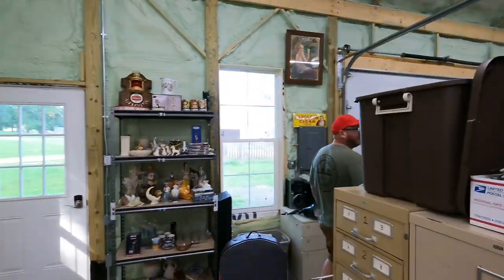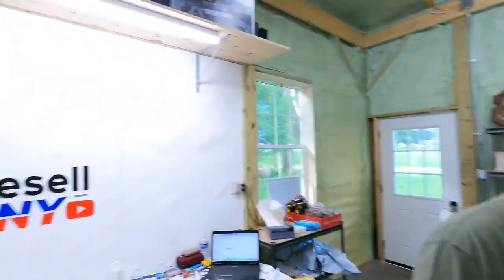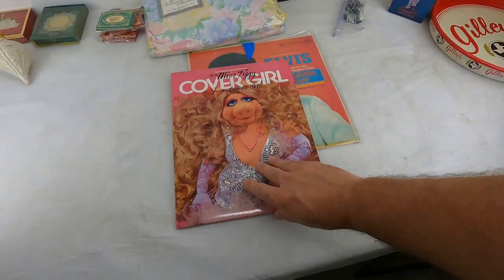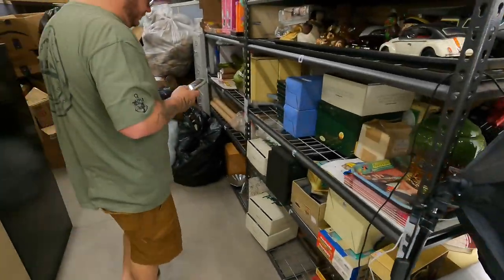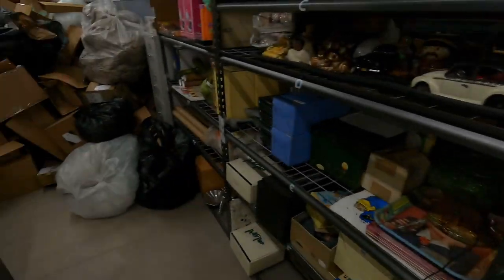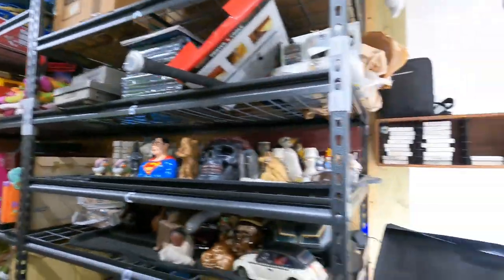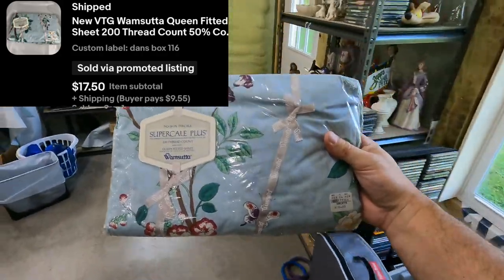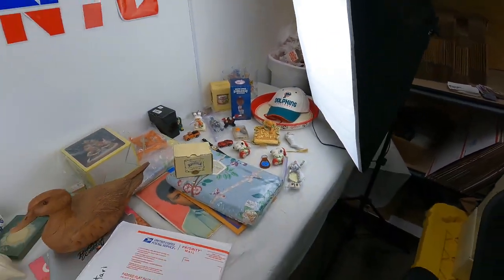Lots of Smalls Added up to $1400+ 48 Orders pulled and ready to ship